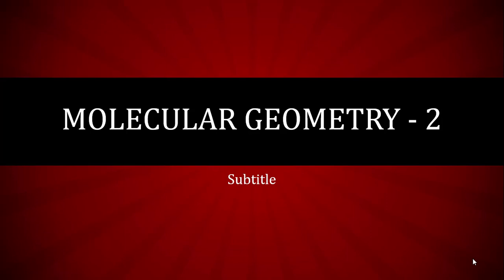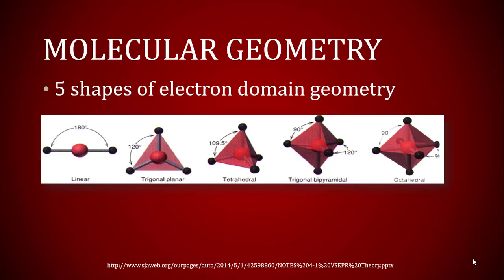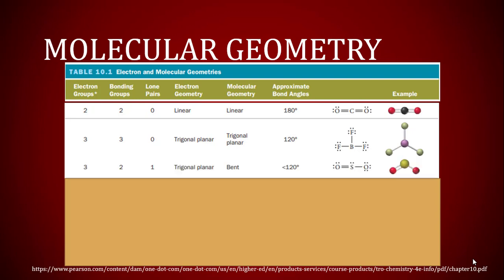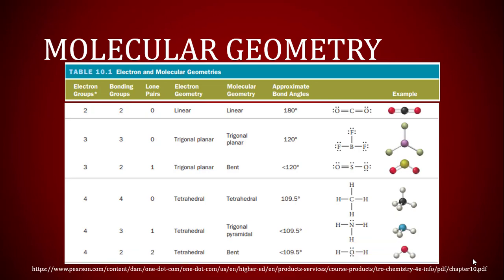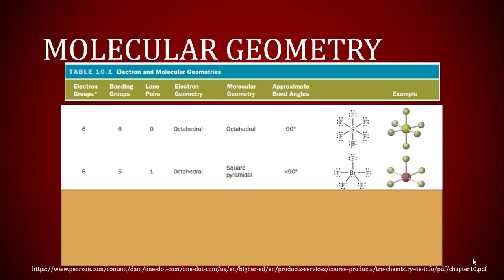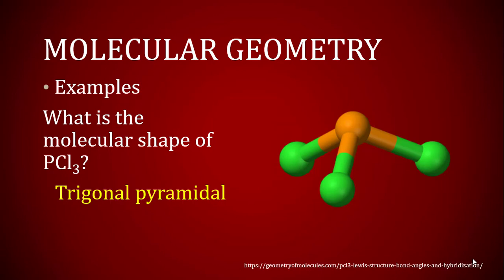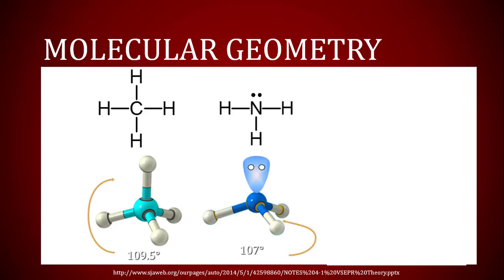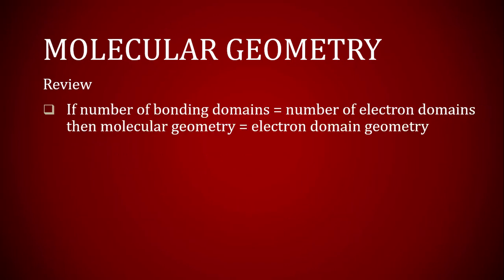31 - Molecular Geometry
How to determine the 3D structure of a simple covalent compound